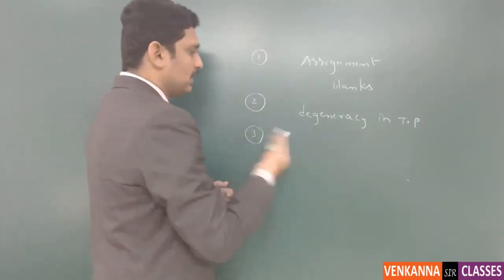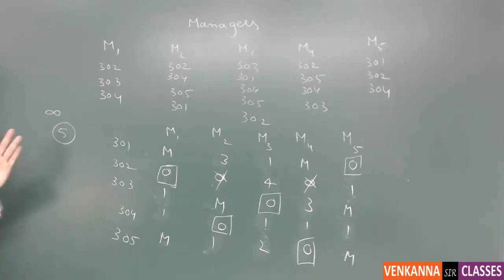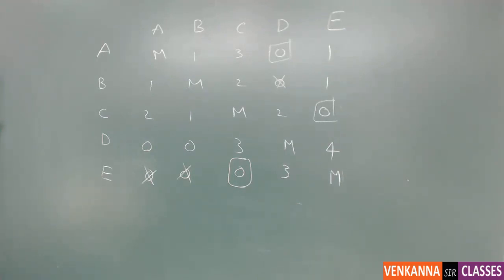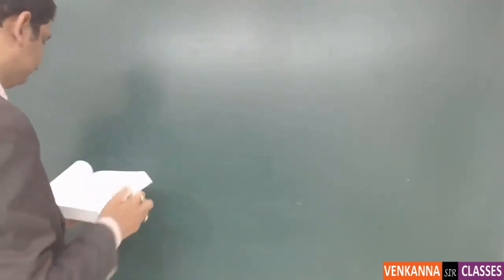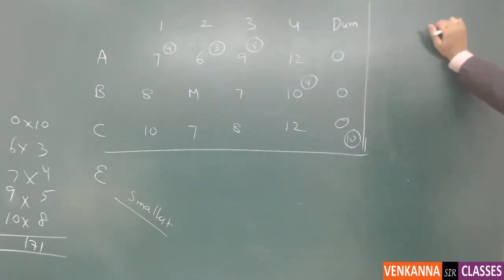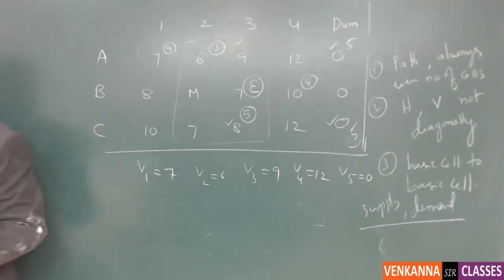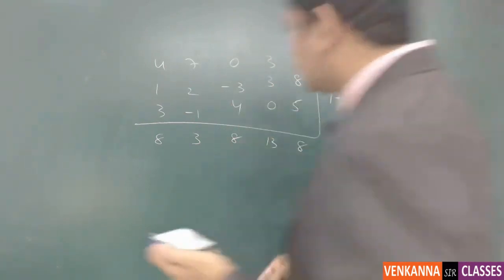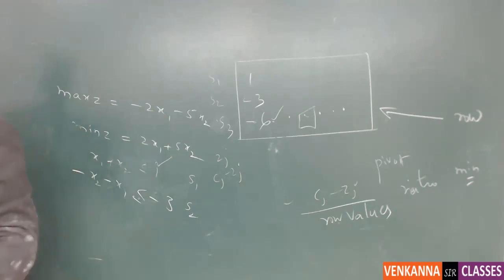Lecture 126_13